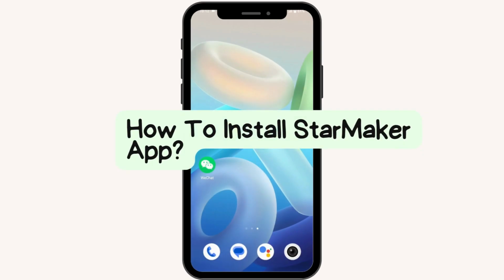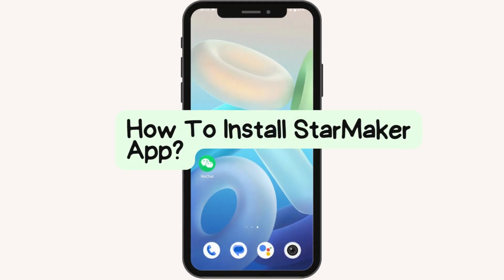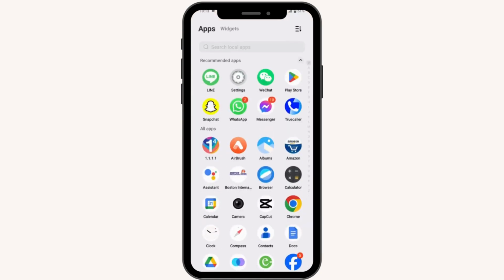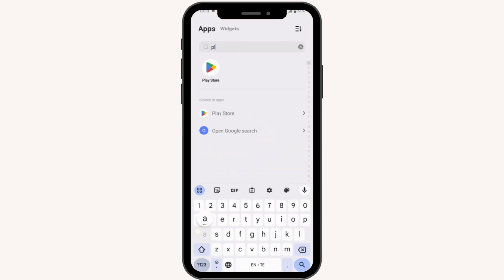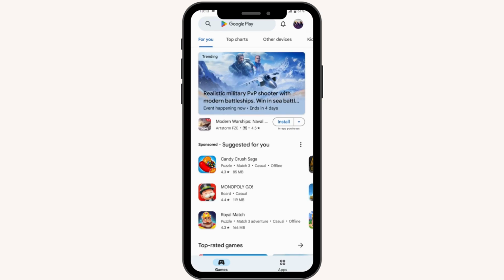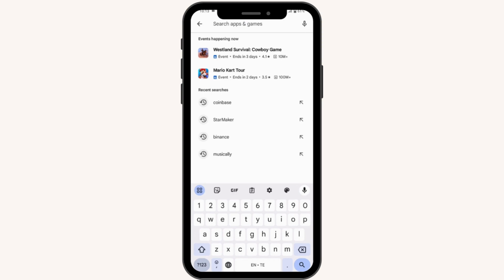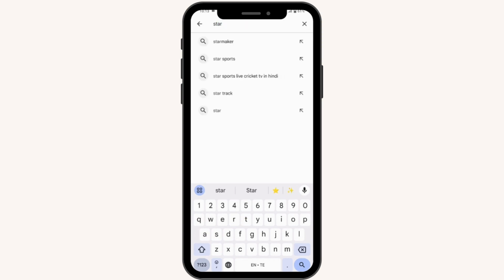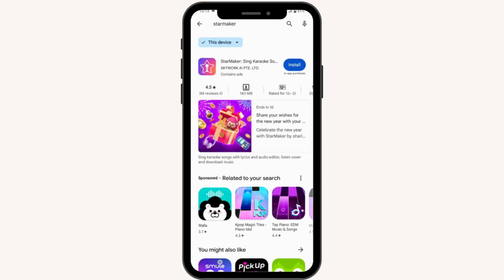How To Install StarMaker App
Join NetSavants as we bring you another exciting tutorial! In this episode, we'll guide you on how to install the StarMaker app, your gateway to a world of music and karaoke. Whether you're a passionate singer or just love to listen to tunes, NetSavants has got you covered. Follow along with our step-by-step instructions, and soon you'll be enjoying the fantastic features of StarMaker.